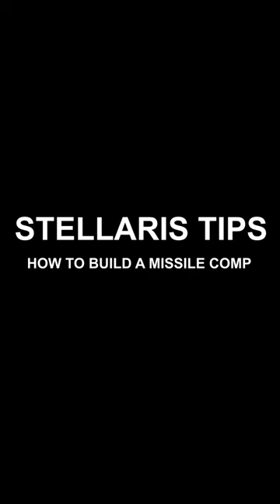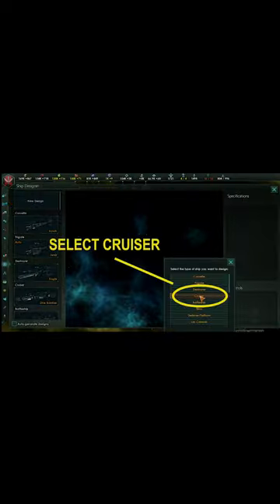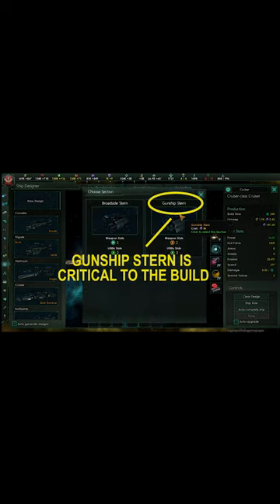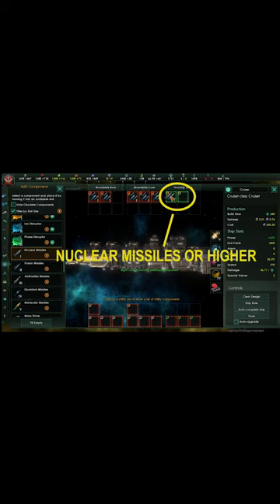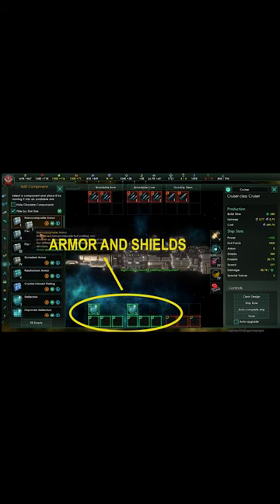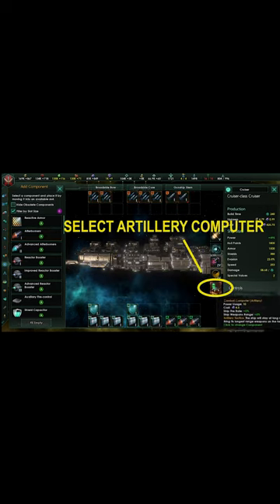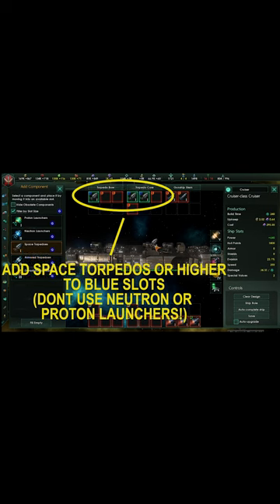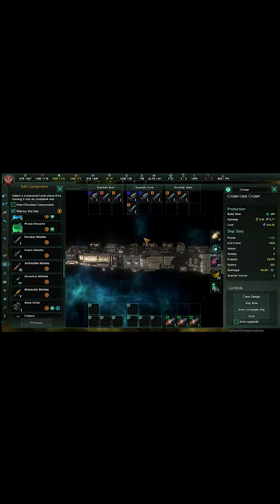Stellaris Tips: How to Build a Missile Comp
If you like my stuff you can tip me by clicking the super thanks button!

This tip is about building a missile fleet composition. This comp kites enemy fleets early to mid game, then switches to a devastating torpedo hybrid build to destroy battleships and everything else late game. This meta comp kills it against AI builds, and most other builds too. With this comp you can just spam cruisers, late game you can throw in battleships for some alpha strike action. This is how to make missiles op (overpowered).